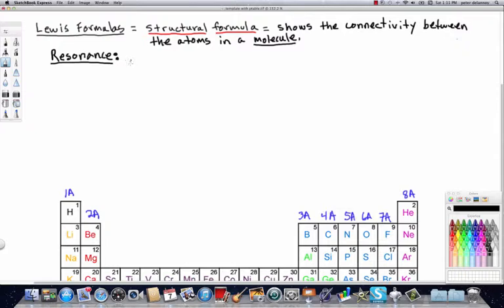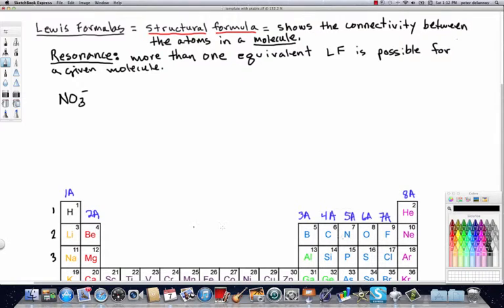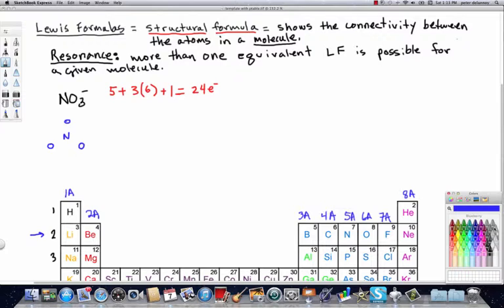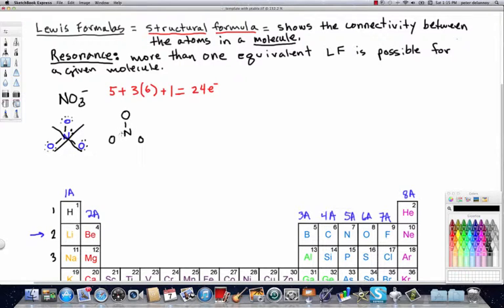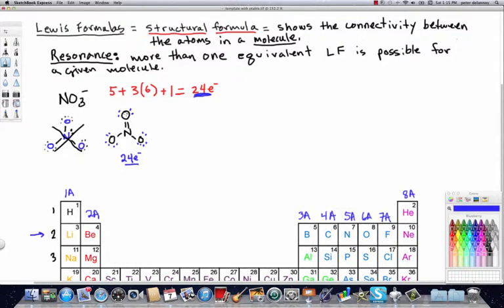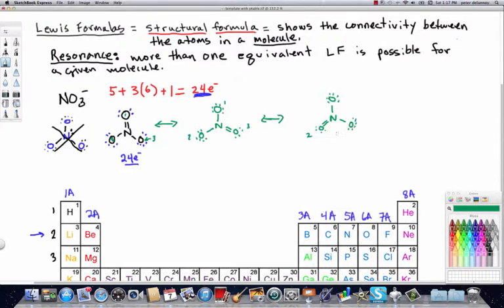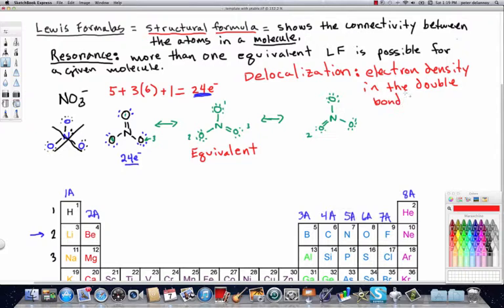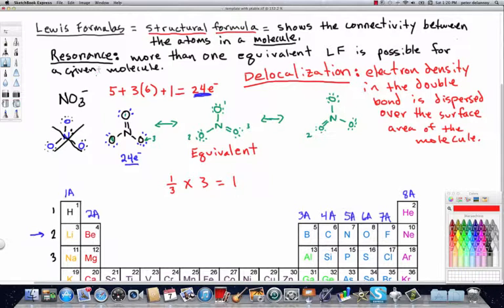ChemDoctor: Lewis Formulas and Resonance